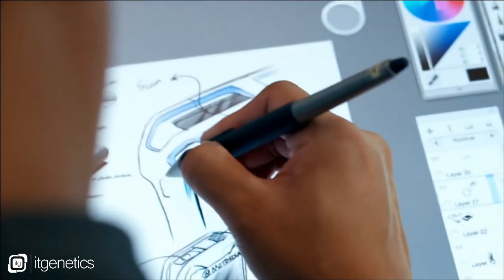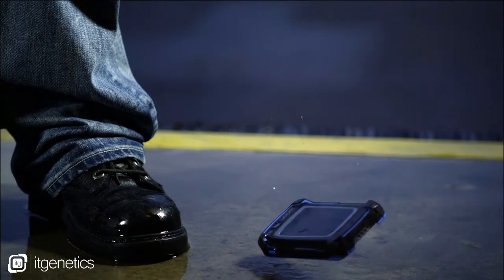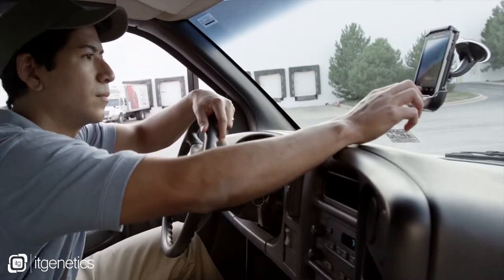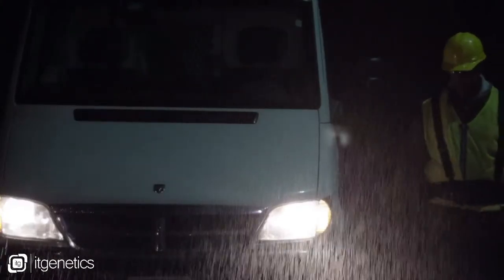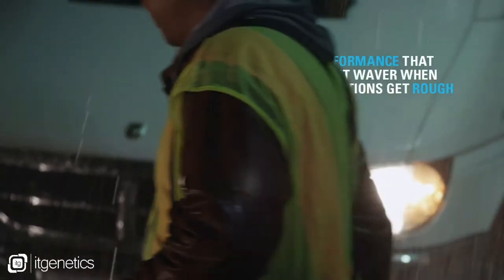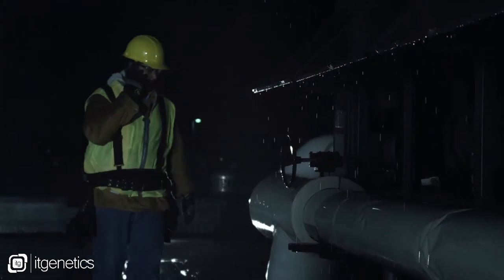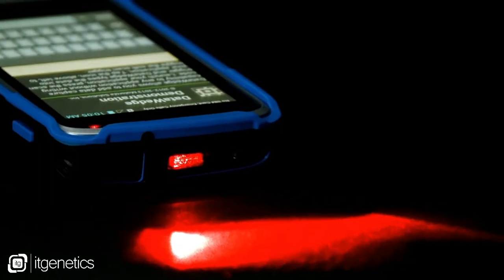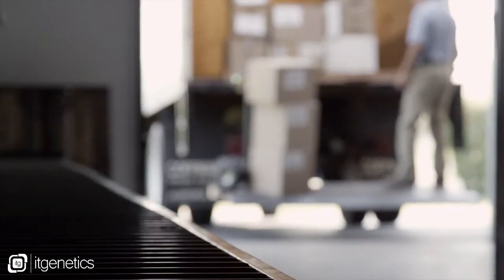Terminal mobil Zebra TC55 - prezentare avantaje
Terminalul mobil Zebra TC55 este special construit construit pentru activitatile de lucru in teren in conditii dure si pentru asigurarea corespunzatoare si eficienta a functionarii. Terminalul dispune de un display VGA color touchscreen, de 4.3 inci, de inalta rezolutie, rezistenta la apa si uzura.

Acest display nu numai ca este mai mare ci si mai performant, fiind proiectat sa fie mai luminos atat in mediul interior cat si in cel exterior, toate acestea pe un consum minim de energie. Mai mult de atat, ecranul de tip capacitiv se ajusteaza automat in functie de tipul de mediu in care este folosit, facandu-l sa functioneze cu sau fara manusi, uscat sau ud, utilizand degetele sau un stylus.

Terminalele mobile Zebra TC55 pot fi gasite in magazinul online al IT Genetics, in link-urile de mai jos: